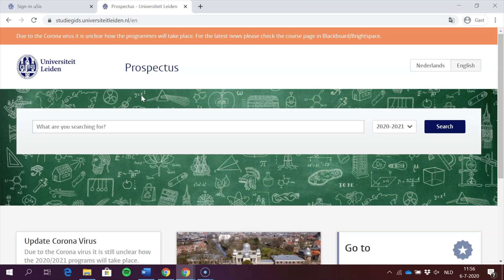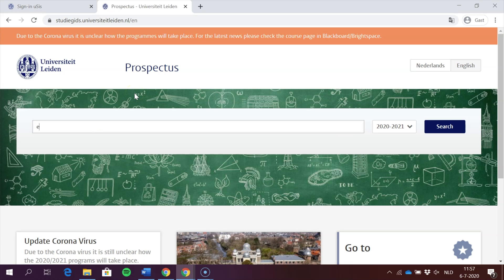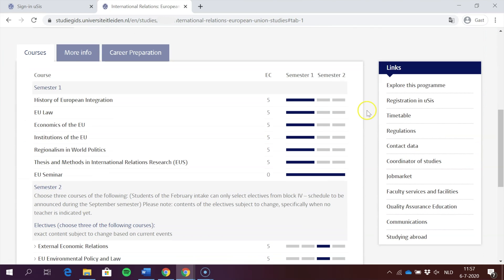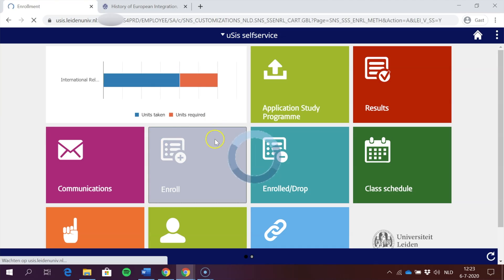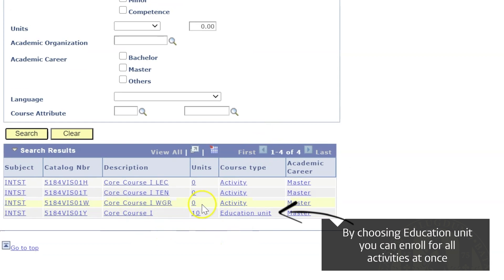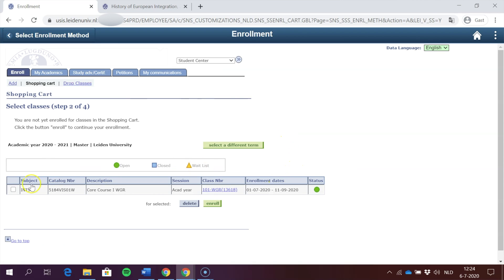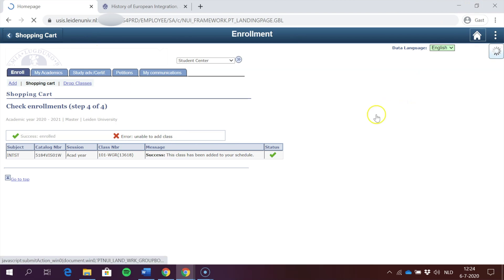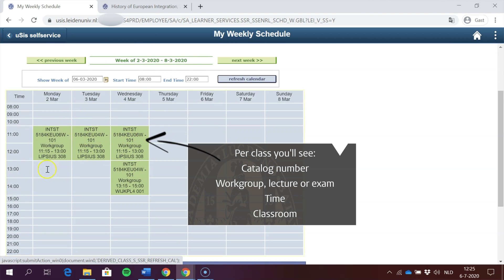How to register for a course in uSis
In this video you’ll find instructions on how to register for a course in uSis, as well as on how to check your class schedule.